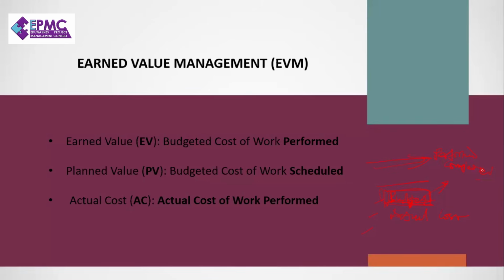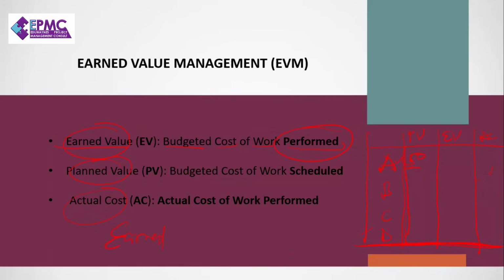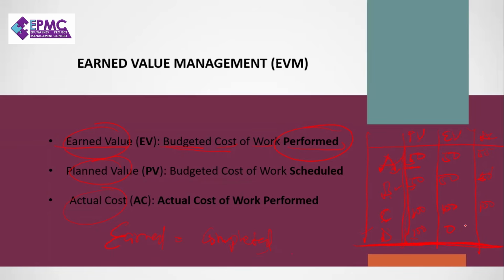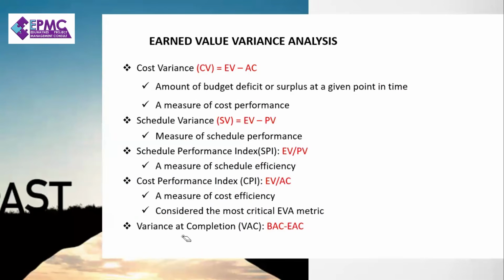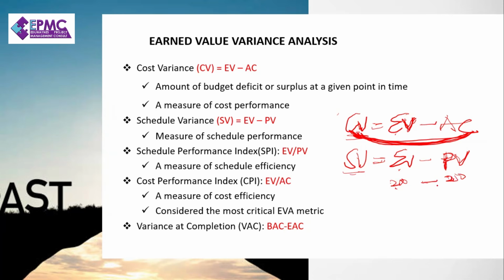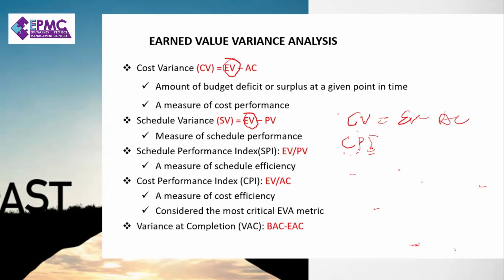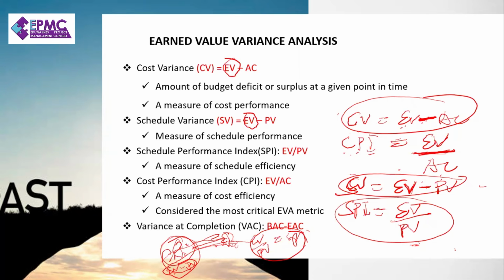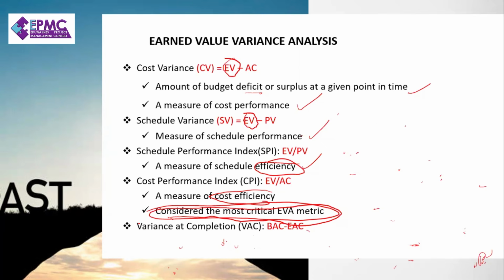EARNED VALUE ANALYSIS / MANAGEMENT PT 1